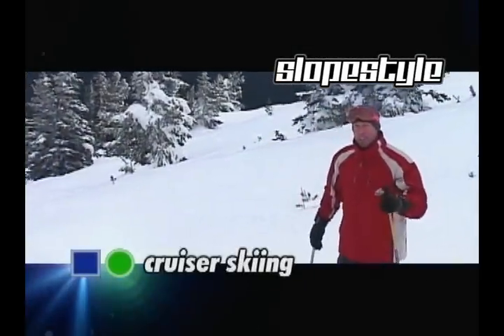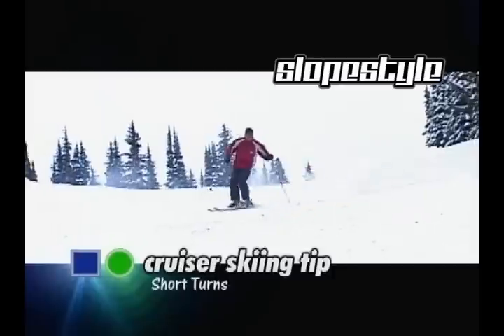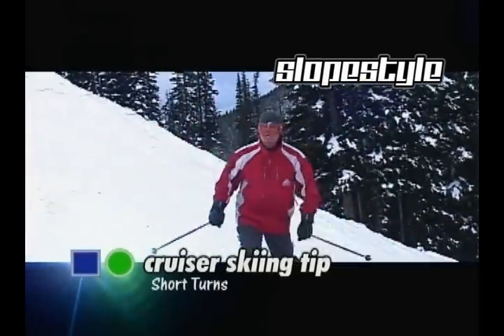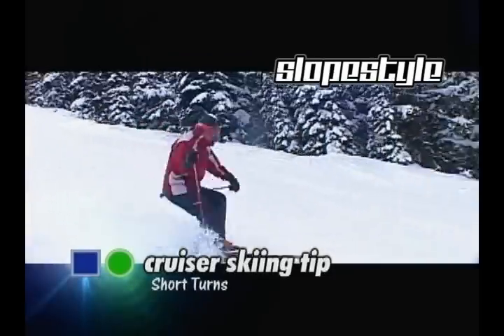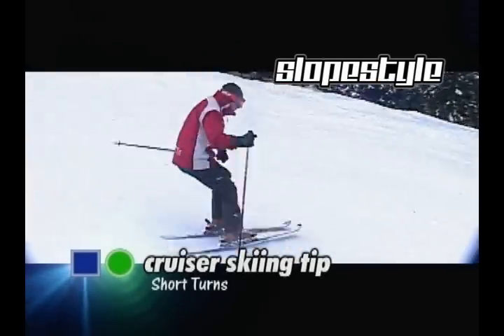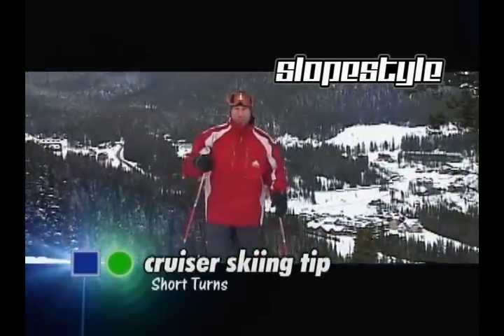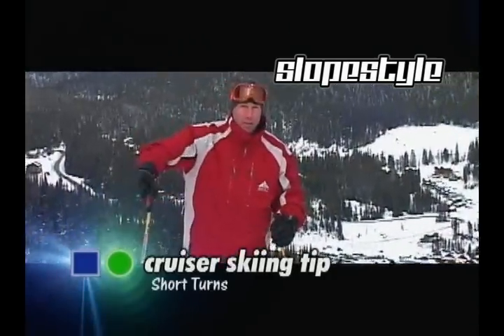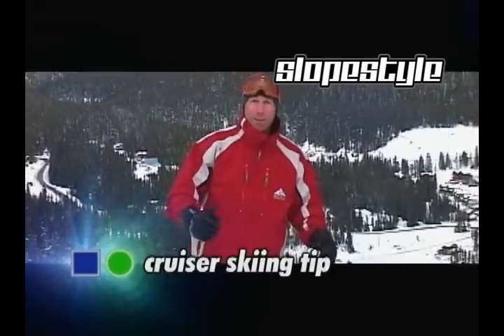Slopestyle - Cruiser Skiing Tip #6 - Intermediate Short Turns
Turning tips for intermediate skiers in a video lesson from Slopestyle TV A skiing and snowboarding mountain lifestyle series featuring everyday riders, up and coming athletes and tips from instructors.